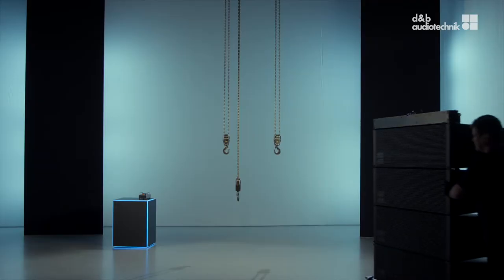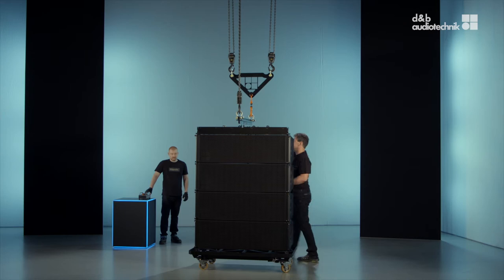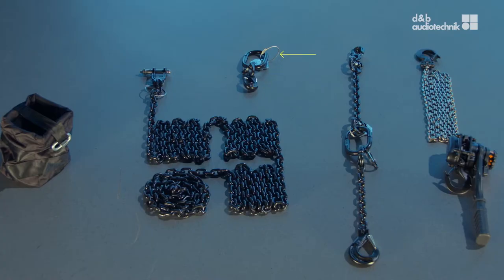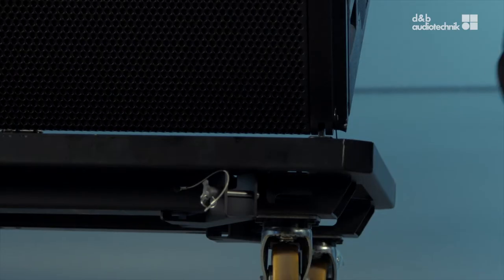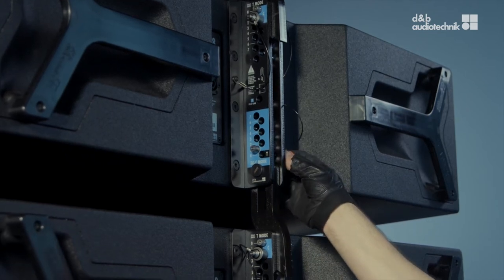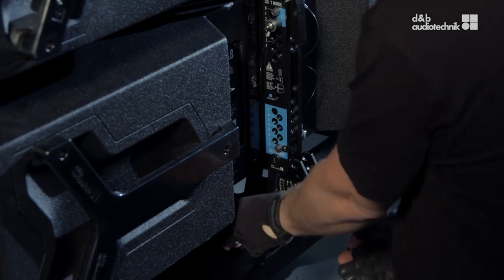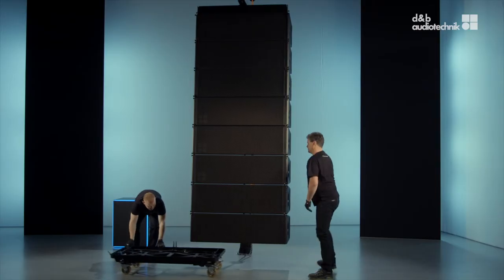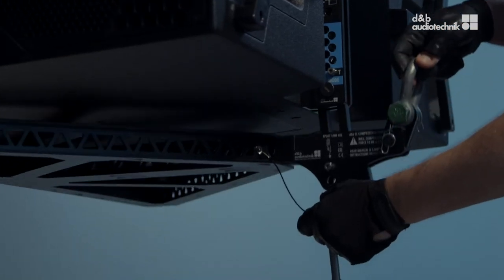SL-Series tutorial. GSL/KSL. 2. Compression mode rigging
This video will be explaining the quickest and the safest method of rigging GSL and KSL-Top loudspeakers in compression mode. All the d&b mounting/rigging mechanical accessories adhere to the BGV C1 safety standard. The rigging process is a part of the d&b System reality.

Warning!
Please follow the related safety and rigging instructions carefully before rigging a d&b audiotechnik system. All relevant information can be found in the respective rigging manual, available at: